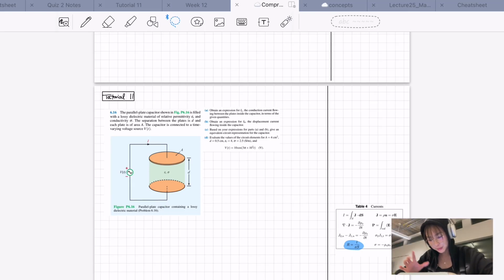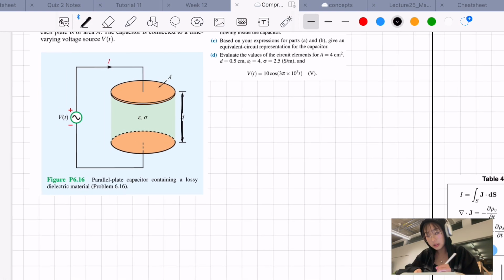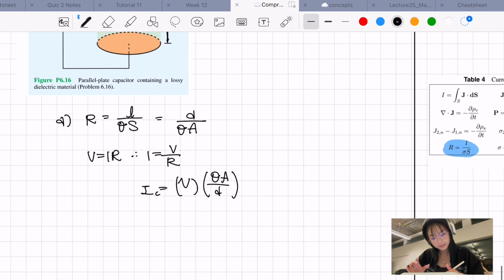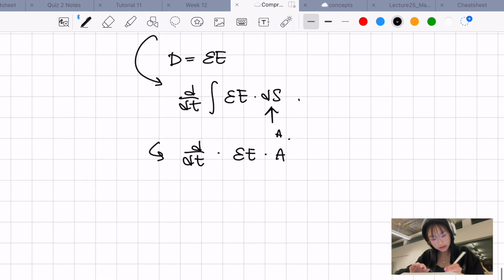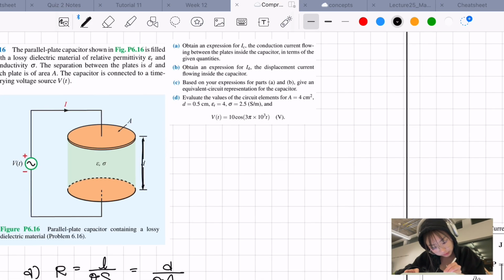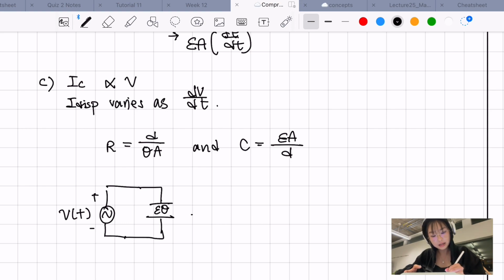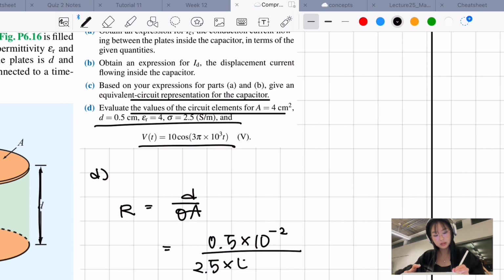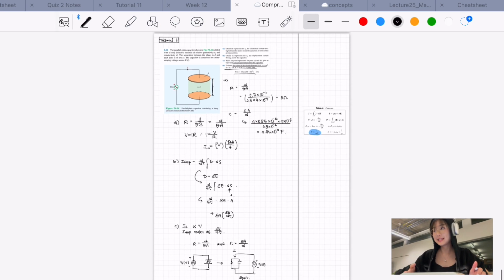[6.16] Parallel Plate Capacitor with Dielectric Material